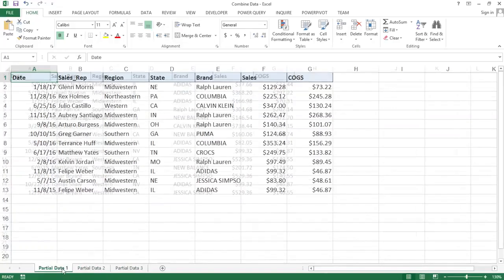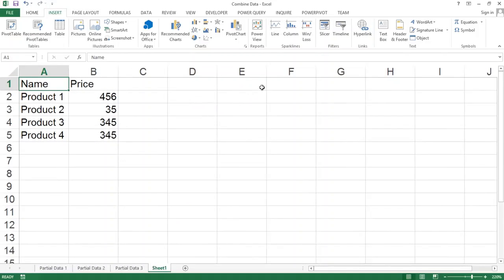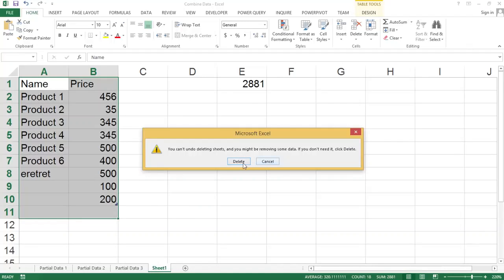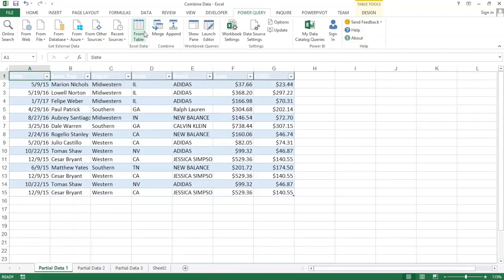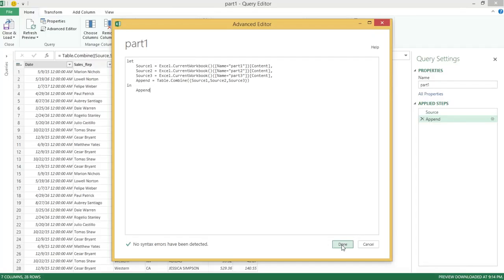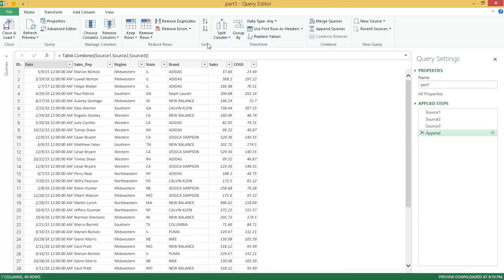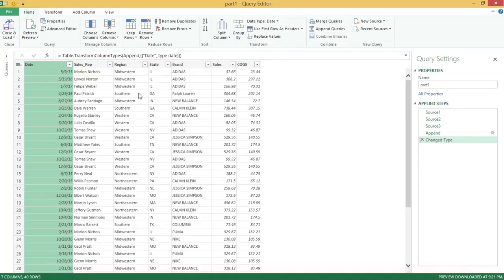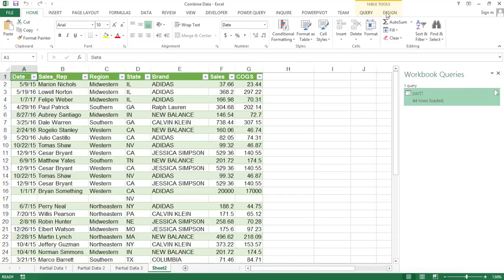Excel Combine Data from Multiple Worksheets Tabs into One Master Tab Tutorial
Learn how to Combine Data From Multiple Sheets (Tabs) in Microsoft Excel using Power Query, auto expandable Table Objects and make an automatic master sheet with all the data combined into one tab.